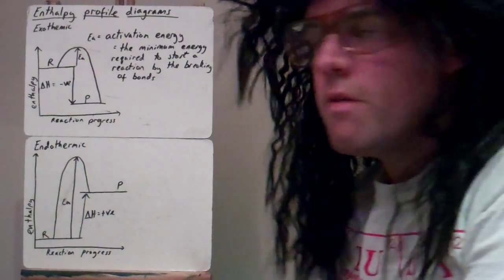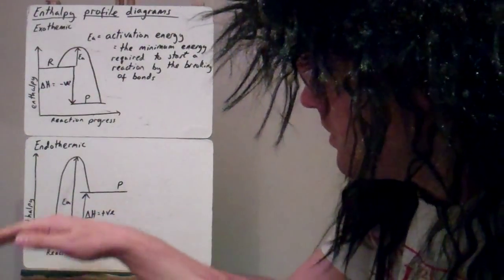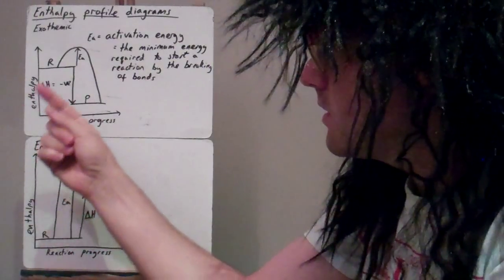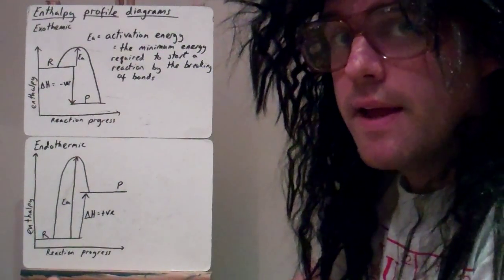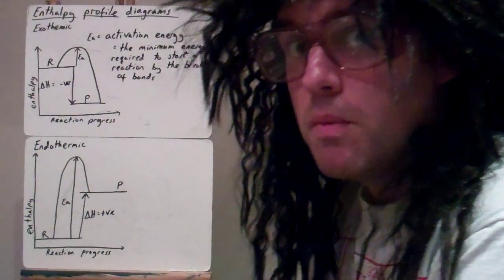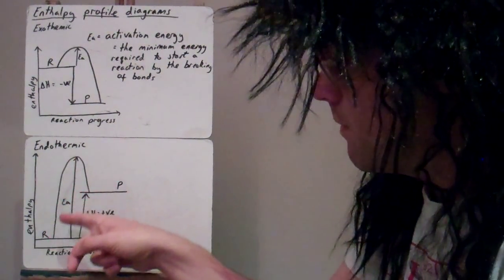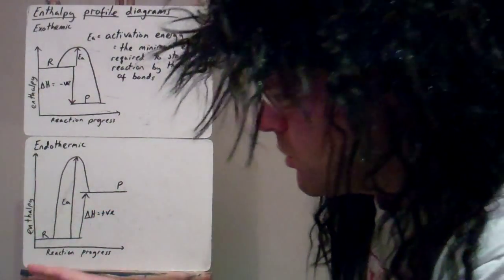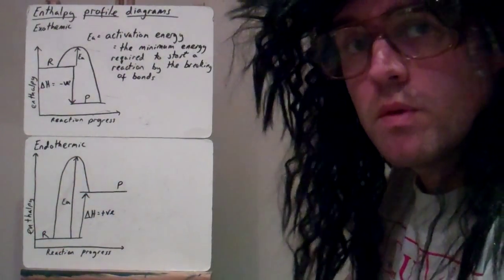Enthalpy profile diagrams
Enthalpy profile diagrams for exothermic and endothermic reactions.